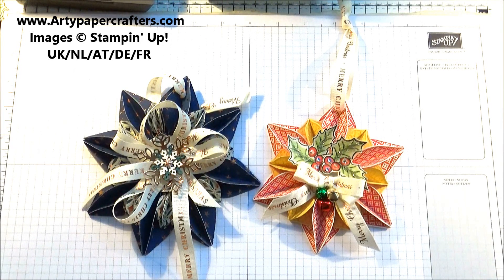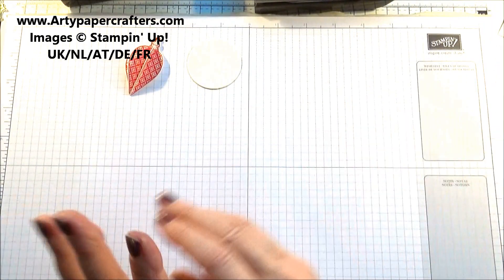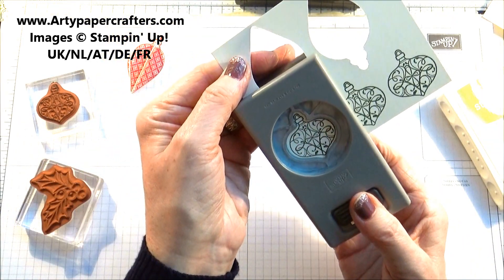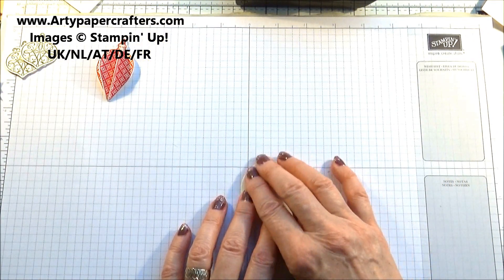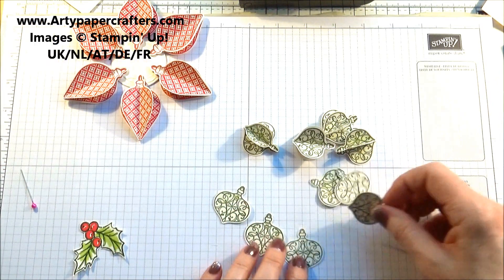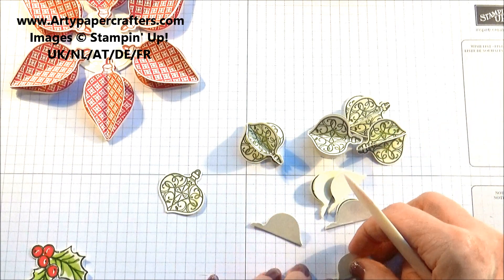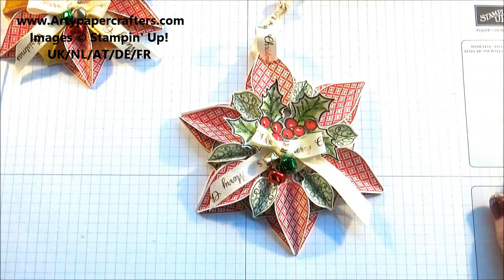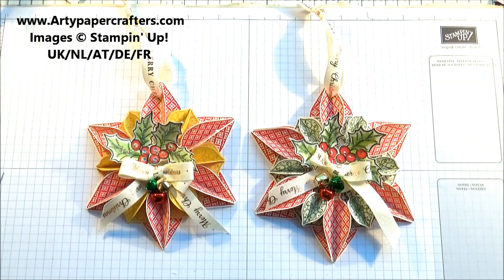Christmas Decoration handmade SandraR Stampin, Up! Demonstrator Independent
If you would like to find out more of how to become a Stampin' Up Demonstrator and enjoy all the benefits and discounts then